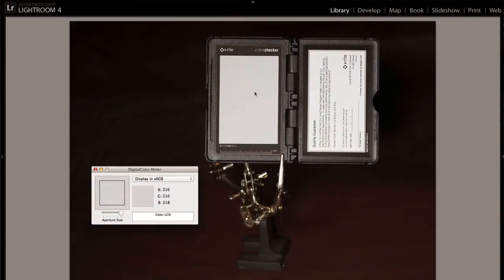KELVIN - What? Why? How?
Understanding Kelvin temperatures can be confusing but it is necessary to get the best color out of your hybrid videos.

Hybrd Hero Paula Thomas tell you what Kelvin is and why it's important and show you how you can find the kelvin temperature of your lights to improve the color in your videos.